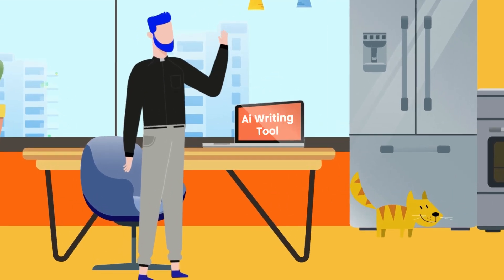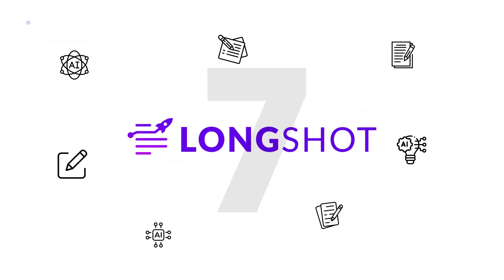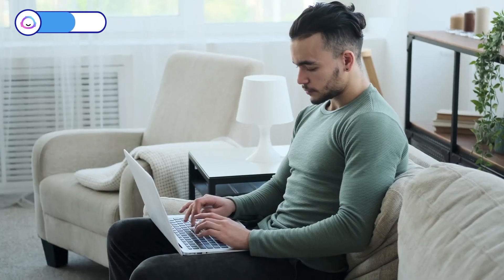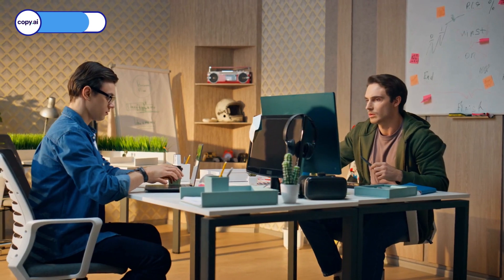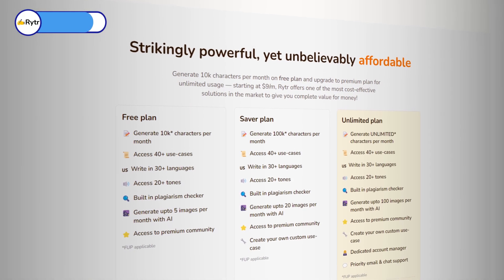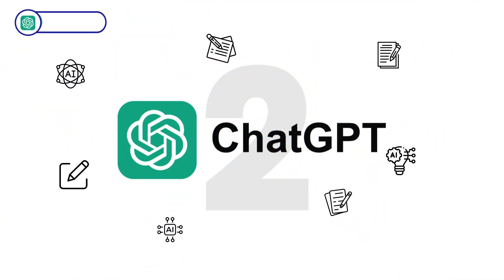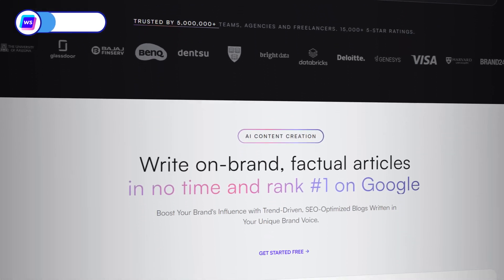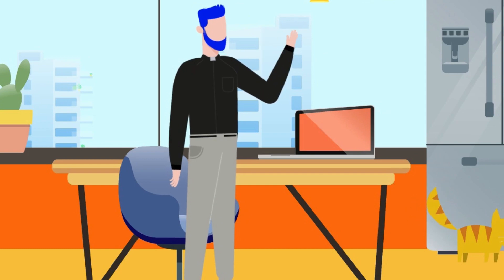8 Best AI Writing Tools 2024: Create Amazing Content Like a Pro (Free & Paid)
In this video, I'm diving into 8 best AI writing tools, each with its own unique features that I've personally put to the test.

Trust me, these tools are top-notch, and I'm here to give you the lowdown on why they're so awesome. Also, the best part is some of these tools are free.

📜 Video Chapters

0:00 Intro
0:32 Hypotenuse
1:19 LongShot
2:18 Jasper
3:13 Copy ai
4:30 Rytr
5:47 Ink ai
6:53 ChatGPT
7:58 Writesonic
9:04 Conclusion